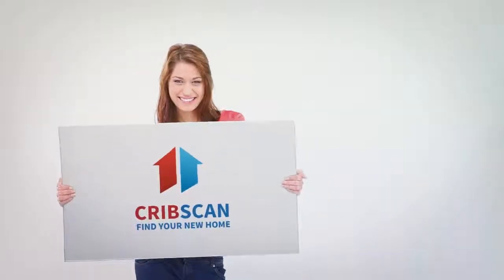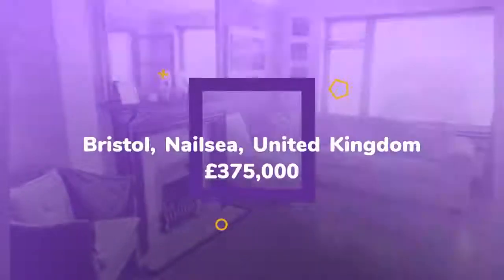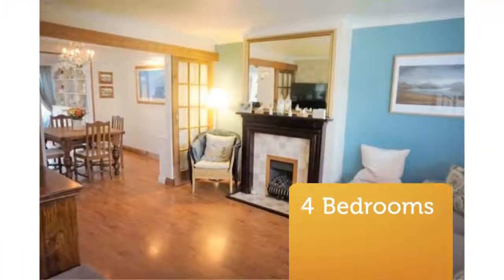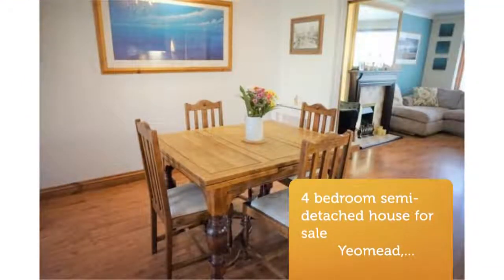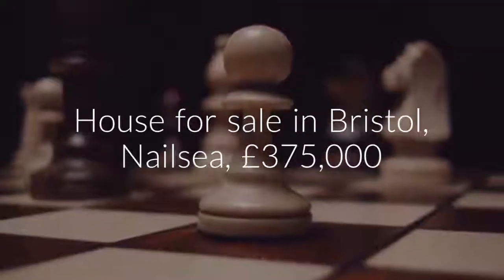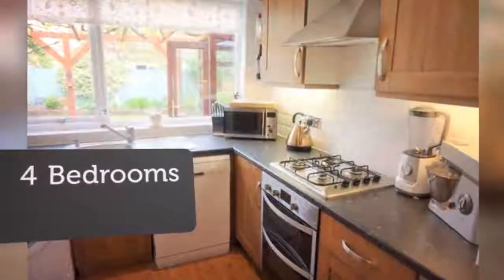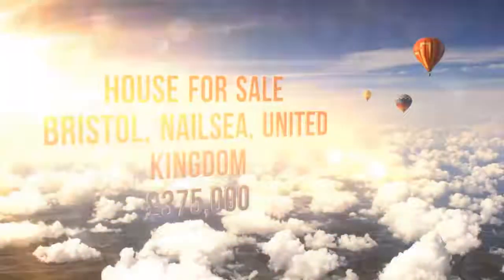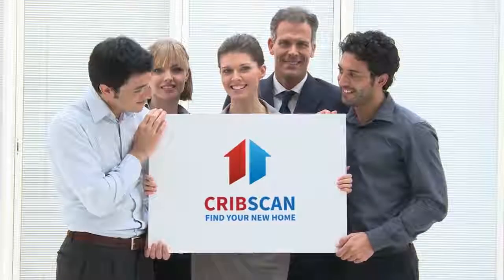House for sale in Bristol, Nailsea, £375,000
4

REF52313
4 bedroom semi-detached house for sale
        Yeomead,...